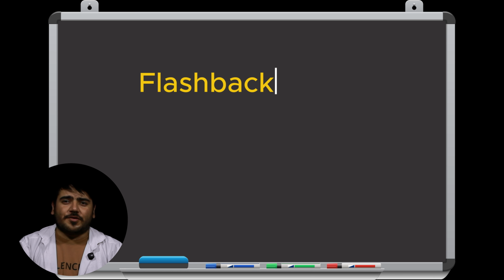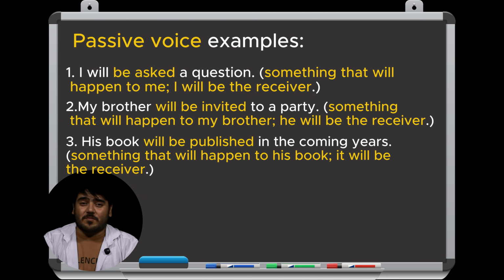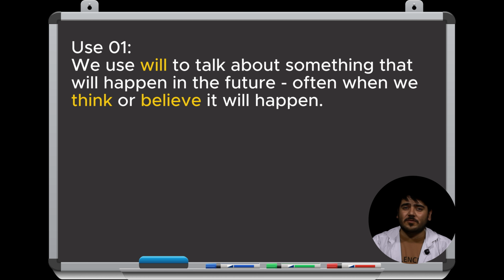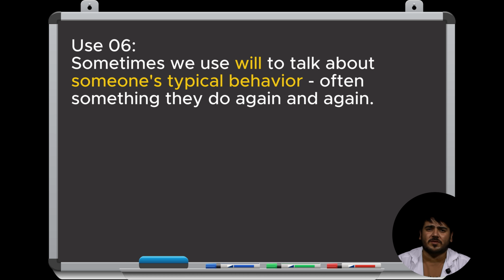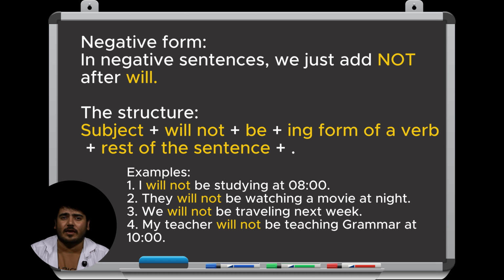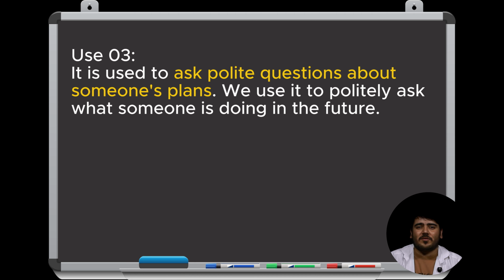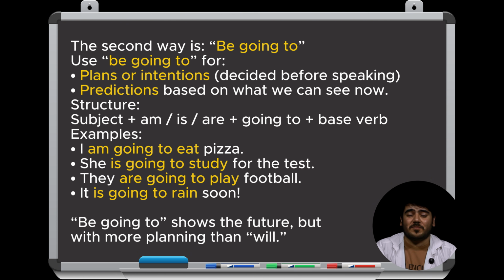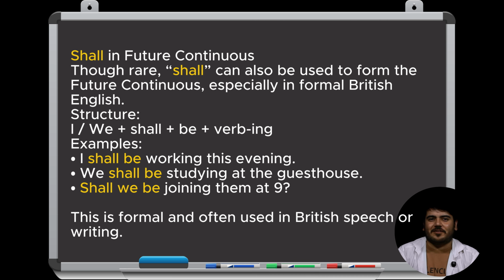The Ultimate Future Tense Guide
Welcome back to our English Grammar Series!
In this lesson, we explore Future Tenses — the Simple Future and Future Continuous.

Learn when to use will, shall, and be going to, how to form sentences correctly, and the key differences between future tenses.

📘 What You’ll Learn:

• Structure and meaning of Simple Future & Future Continuous
• 7 main uses of “will”
• How to form questions, negatives, and affirmatives
• Difference between “will,” “shall,” and “be going to”

🎯 Perfect for beginners to intermediate learners (A1–B2).